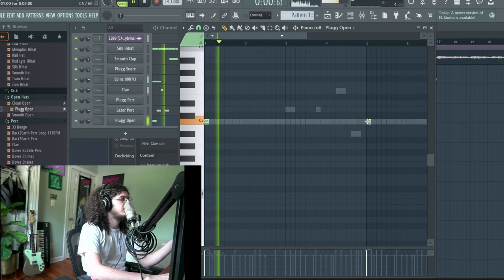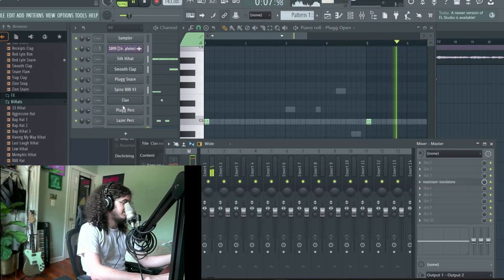I MADE THE LOOP IN ABLETON AND DID THE DRUMS IN FL STUDIO